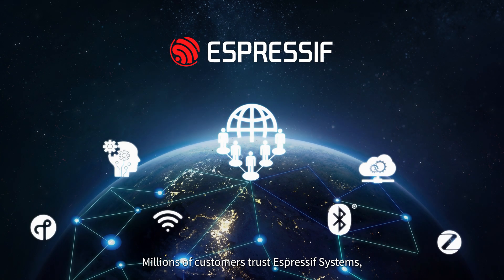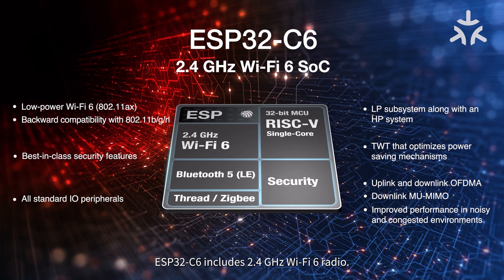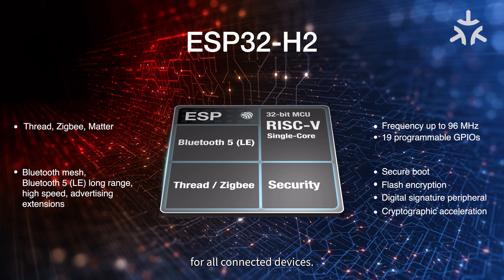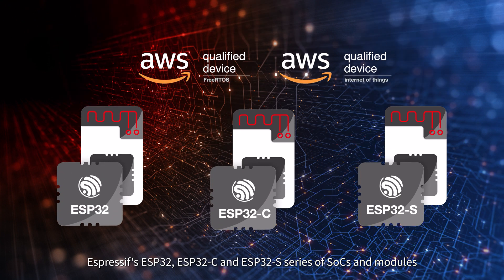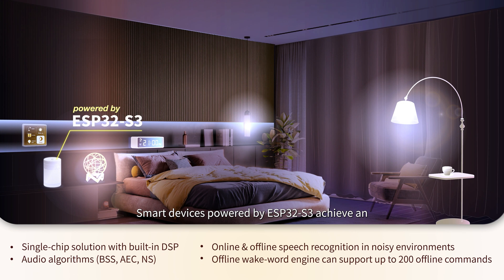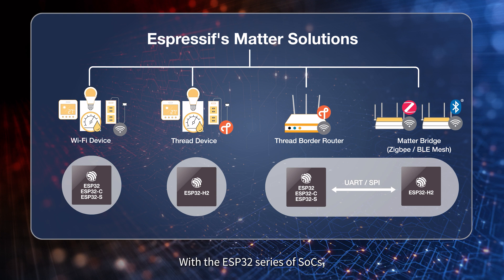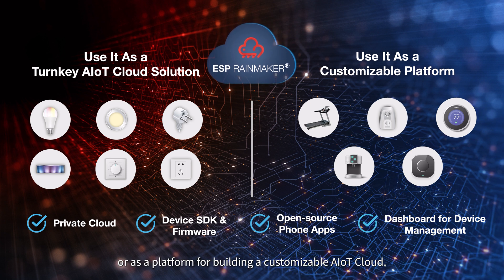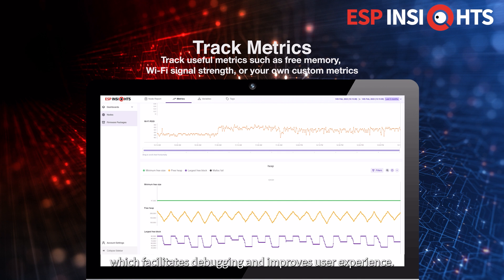Promotional video for Espressif Systems' participation in Embedded World 2023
This video outlines Espressif Systems' unique combination of high-performance hardware, software, and complete solutions, with which we make it easy for our customers to build smart-home devices of various types. This video also promotes Espressif Systems' participation in Embedded World 2023, where we focused on three areas mainly:

- Matter-compatible devices and solutions with their seamless interoperability,
- Wi-Fi 6 technology and the ways in which it can actually be applied in the AIoT field, and
- the HMI capabilities of Espressif SoCs.

If you wish to get more detailed information on the products presented in this clip, please contact our customer support team who will try to help you as soon as possible.